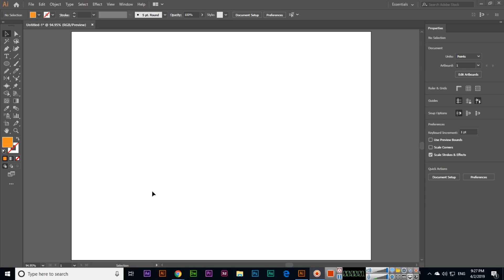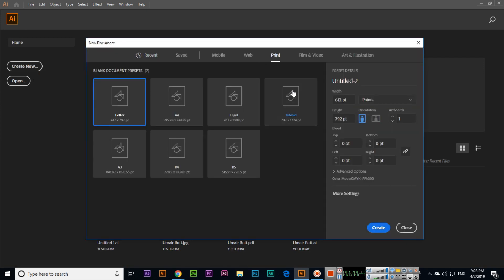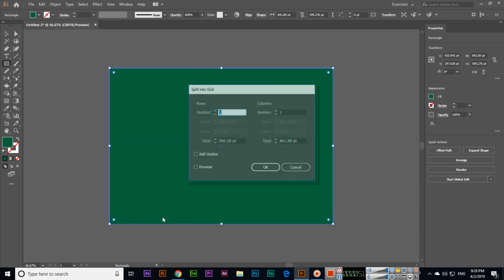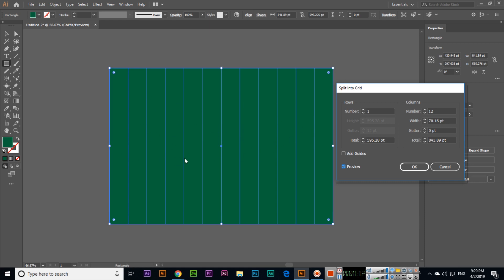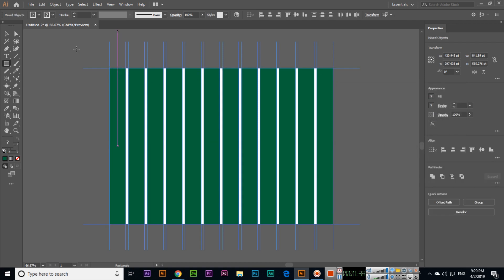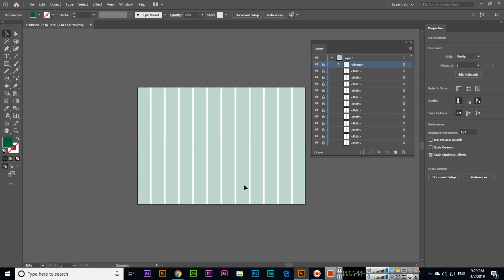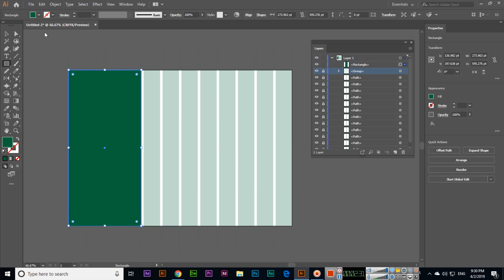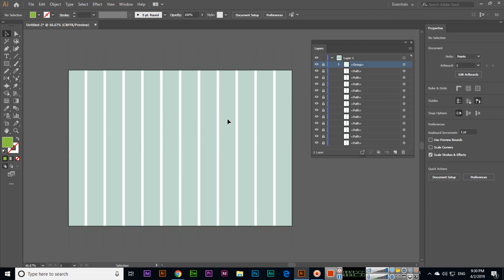Split Into Grid - Adobe Illustrator CC 2019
In this video, you can learn how to split a shape into the grid with different columns and rows. You can also add gutter space in between the columns. You can use this grid to design a professional brochure with proper alignments.